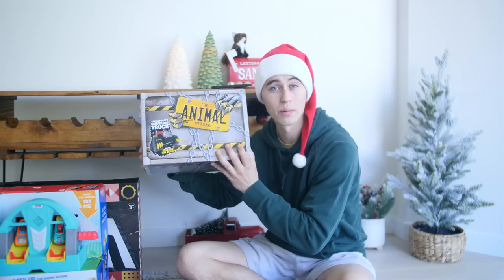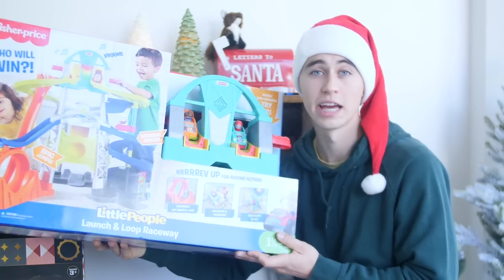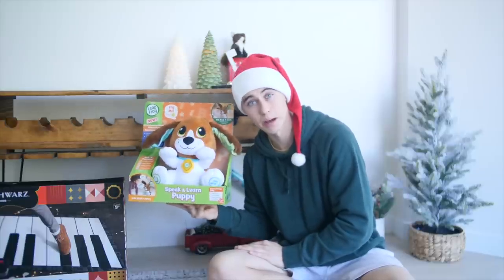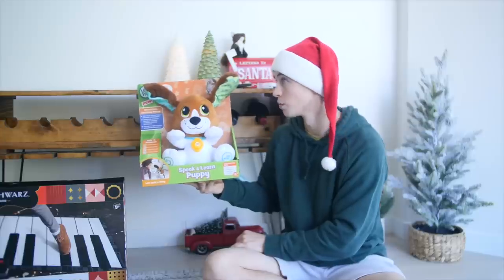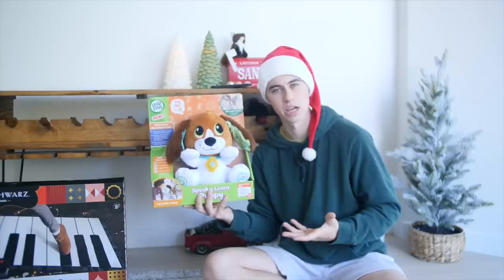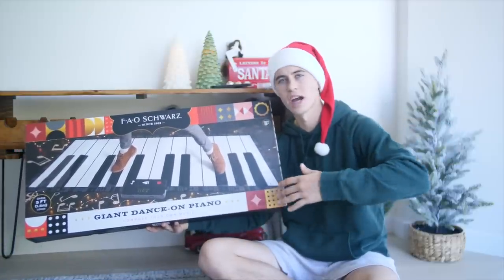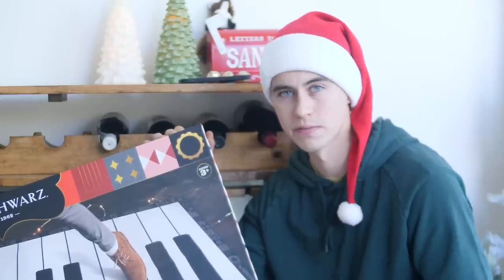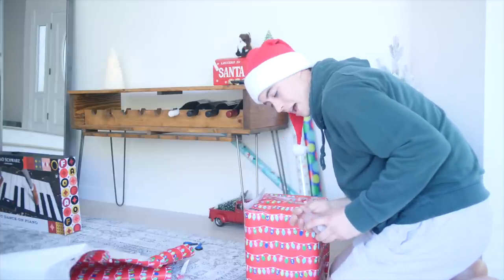TARGET TOY HAUL!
Find top toys for every age & budget this holiday at Target